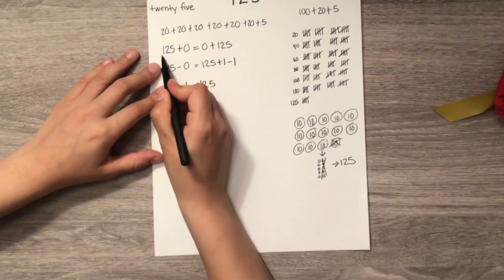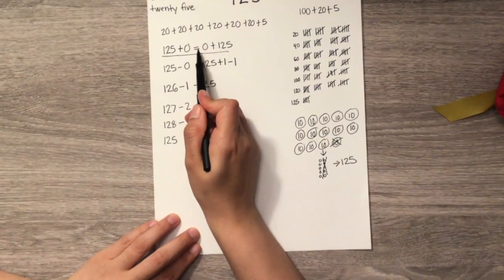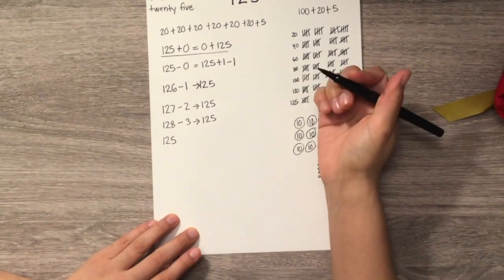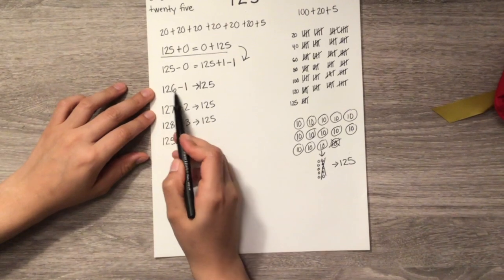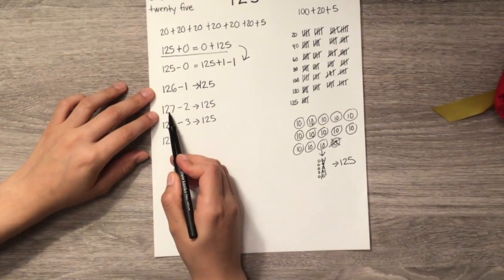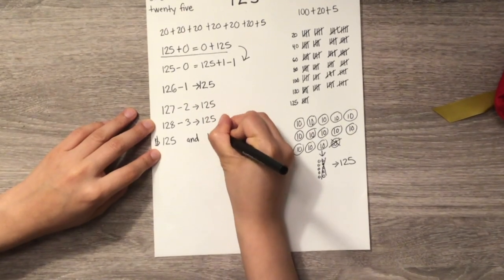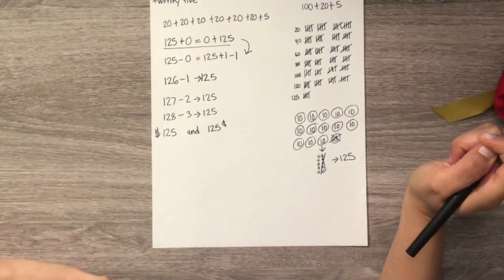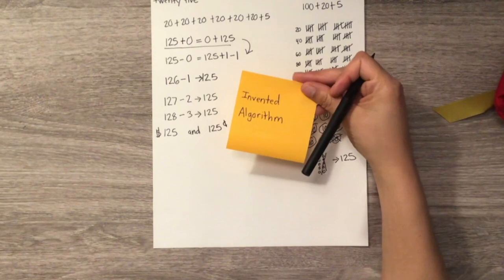Number of the Day: 125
This video is a math warm up for Number of the Day: 125